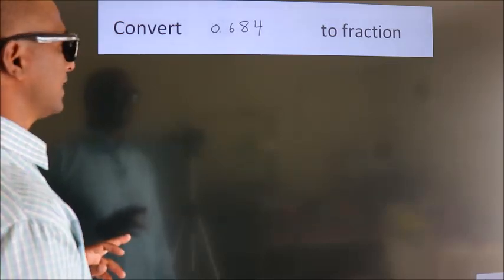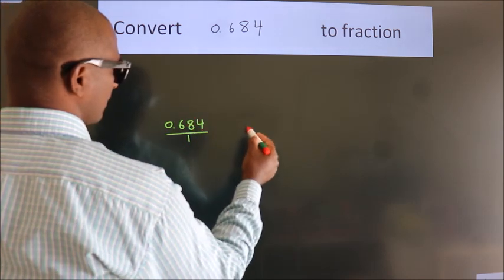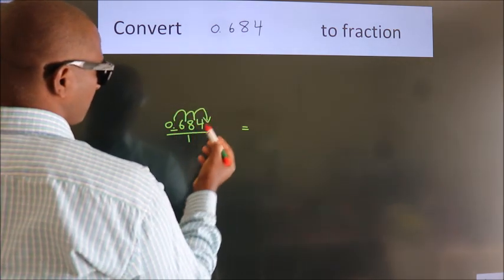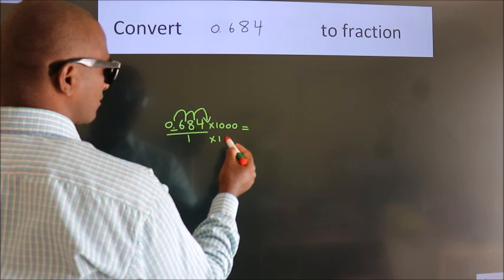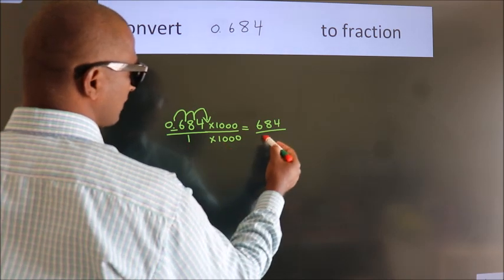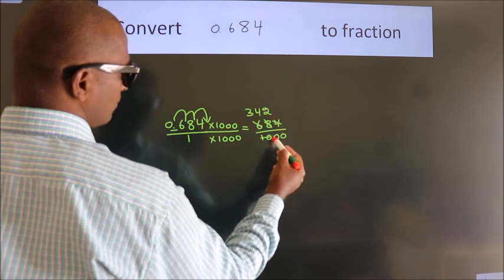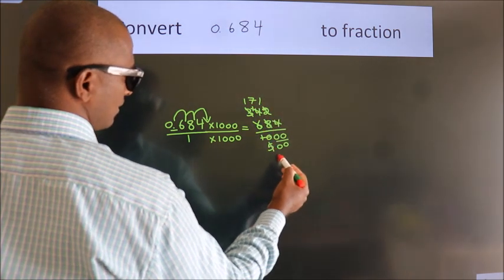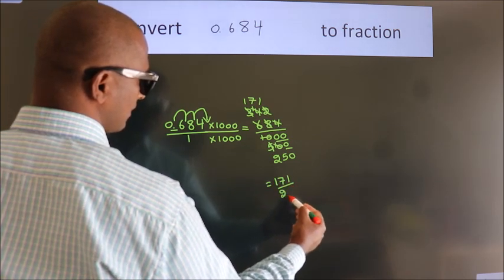CONVERT DECIMAL 0.684 = ?/? TO FRACTION